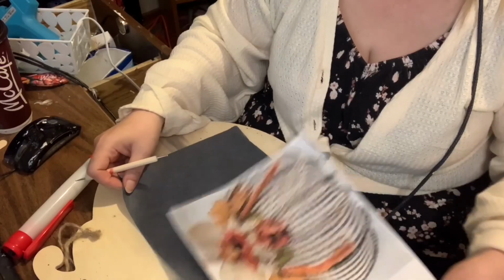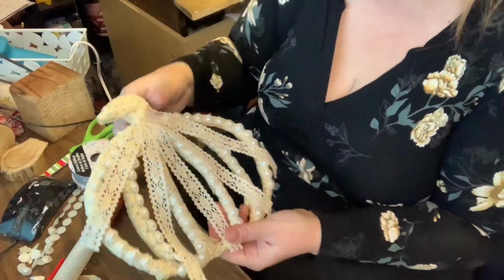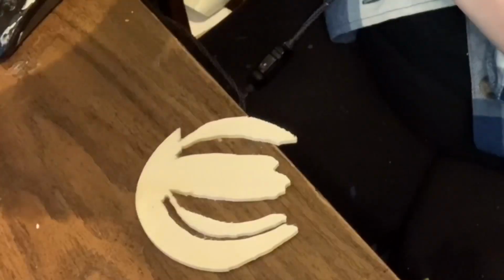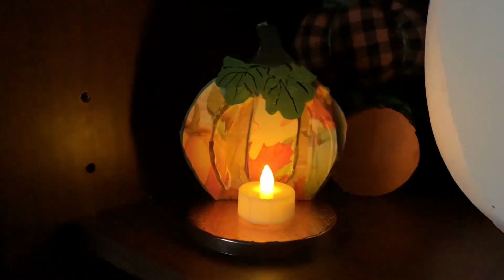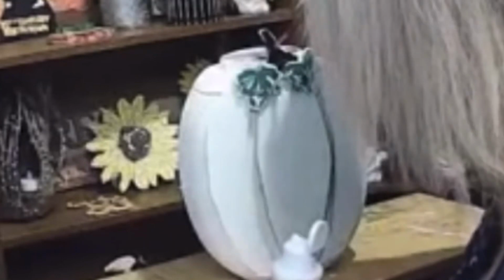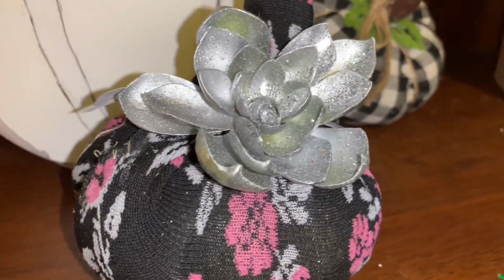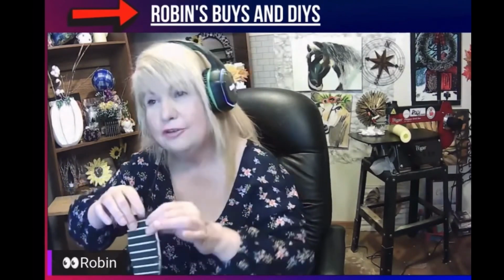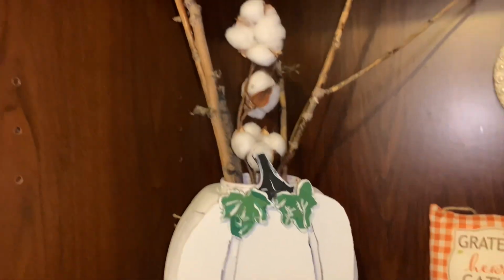🍁 Fall For Pumpkins 🎃 Easy Fall Crafts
In today's video watch me create 5 unique PUMPKIN inspirations perfect for Fall decorating. 🎃Unique Pumpkins
See how easy it is to make these FALL PUMPKINS with this tutorial. These easy to make fall decorations are perfect for your autumn home decorating. You'll love how these pumpkin themed decorations dress up your walls and shelves with fall inspired style.
Made from items I had on hand and by using my scroll saw, hot glue and carbon paper.
I added the join button so I could get enough money to buy a new webcam.
TIMESTAMPS
00:00 Intro
00:22 Shabby Chic Pumpkin Wreath
01:54 Decoupage Pumpkin Candle Holder
04:21 5 Under 5 DIY Challenge
04:45 Elegant White Gourd Vase
06:23 Pool Noodle and Sock Pumpkin
07:30 Pumpkin Note Pad Holder
10:28 Outro

** FIVE UNDER FIVE DOLLARS OPEN CHALLENGE
PLAYLIST LINK
 I'm going to show you how I traced a shape of a pumpkin on a piece of wood and then cut it out with my scroll saw and made 2 completely different pumpkin themed items. I also was inspired by the Kirklands website and made several other pumpkin themed decor.  Watch and learn along with me as I show you how easy and budget friendly this fall frenzy decor can be.